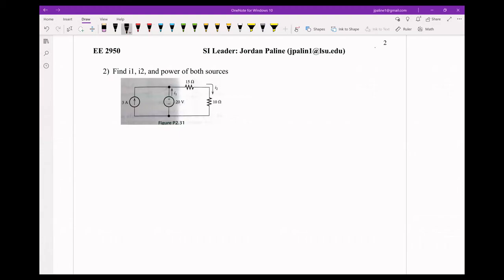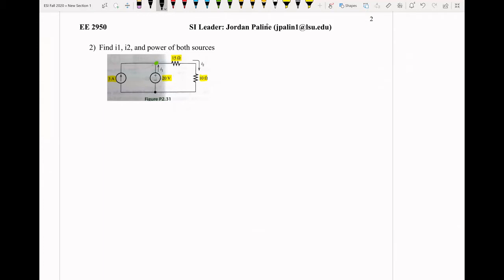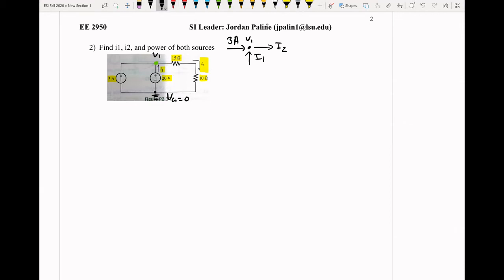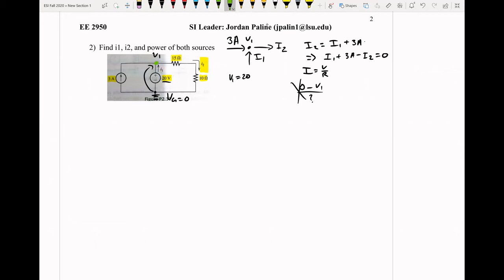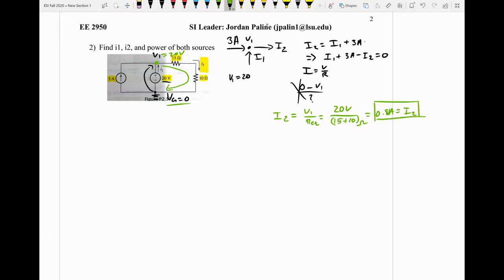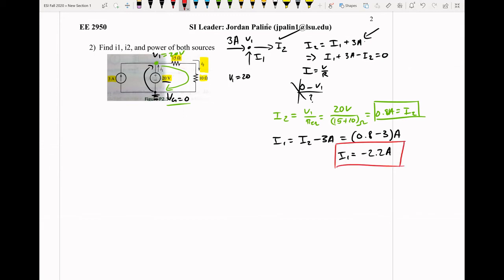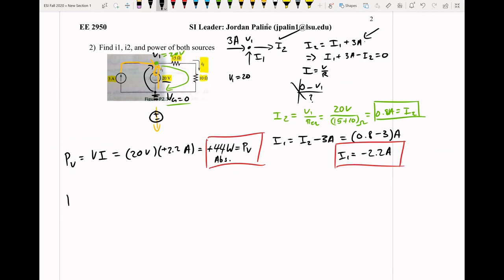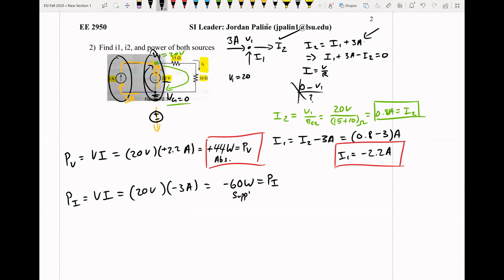EE 2950 SI Session #7 Problem #2